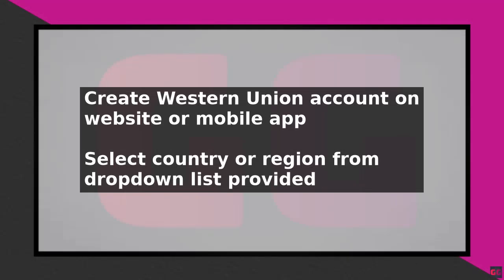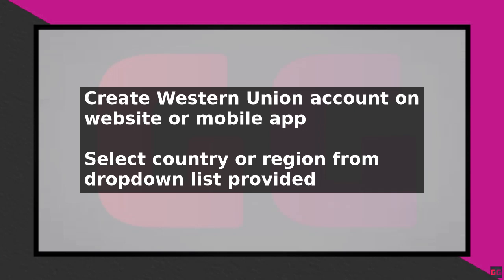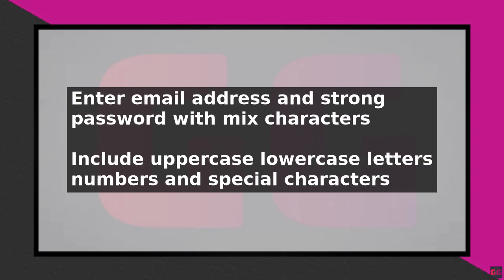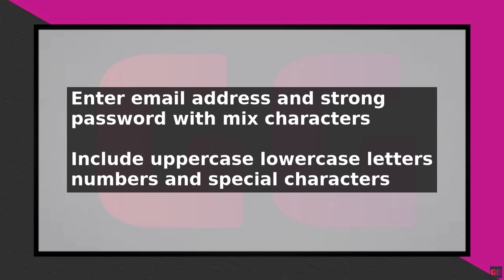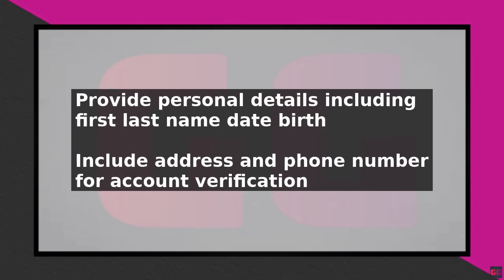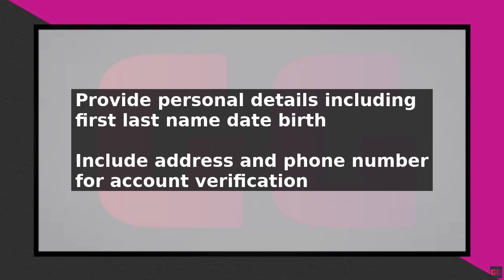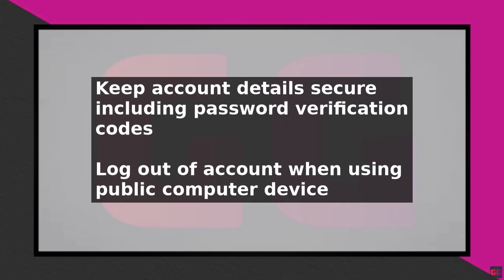How To Create Account In Western Union (2025)